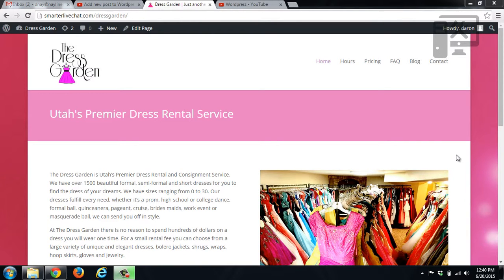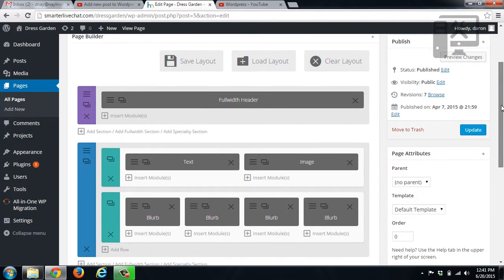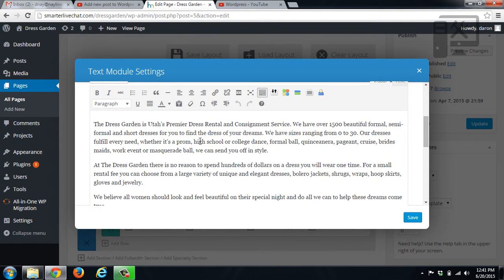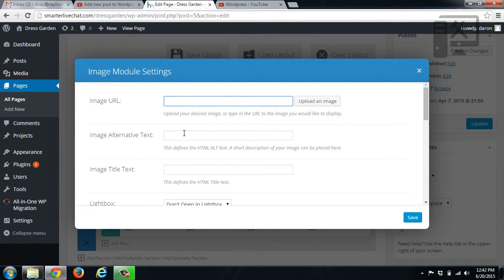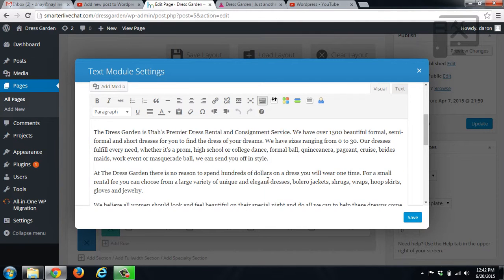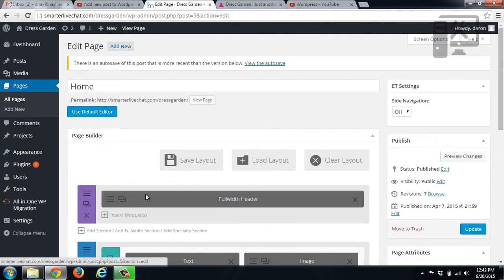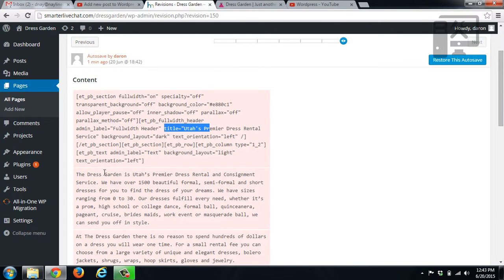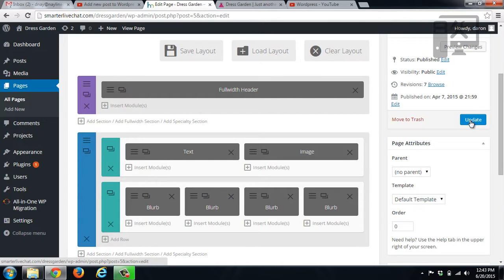Edit Wordpress text and images - Elegant Themes Page Builder - image seo tip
In this video we show you how to edit text and images if you are using Elegant Themes Page builder.

We also give a little tip on SEO for images.

This is a child theme onto of Elegant Themes Divi

If you have more questions leave them in the comments below.